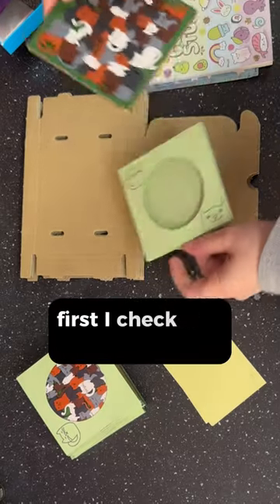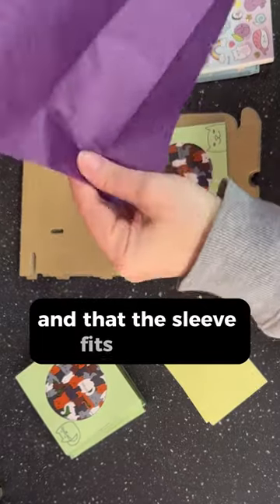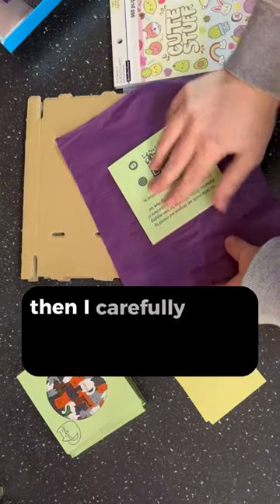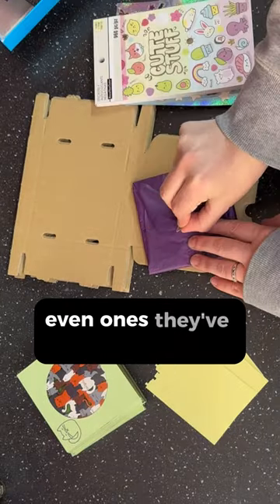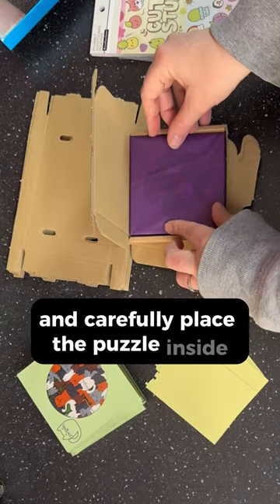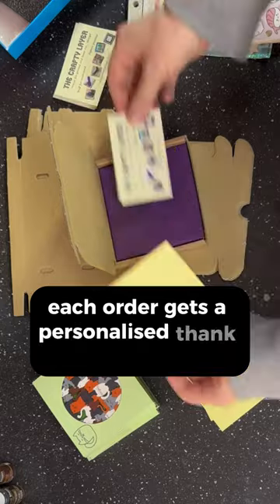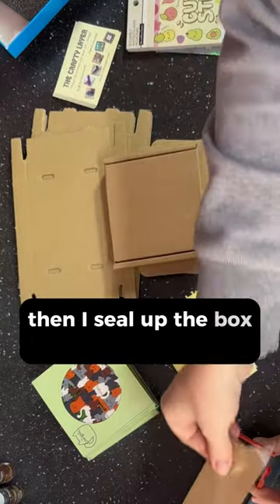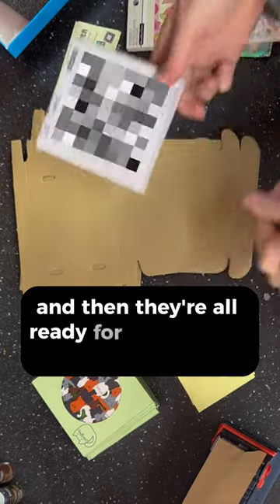Packing some 50 Cats puzzles 😻🧩